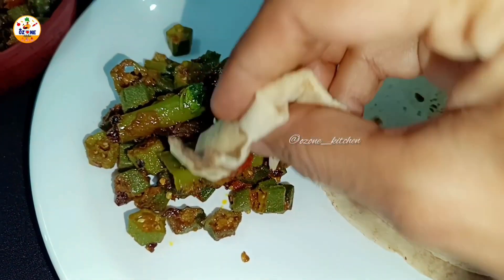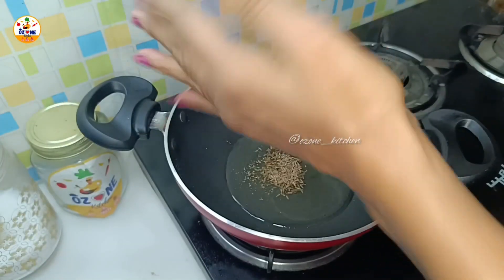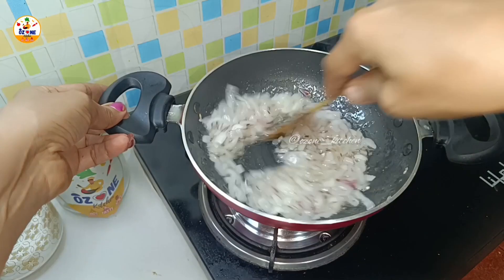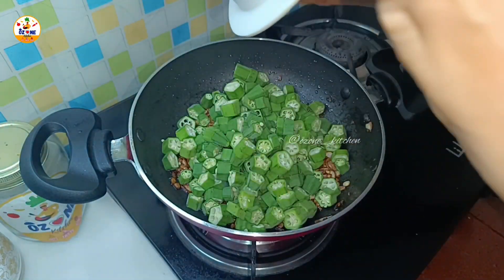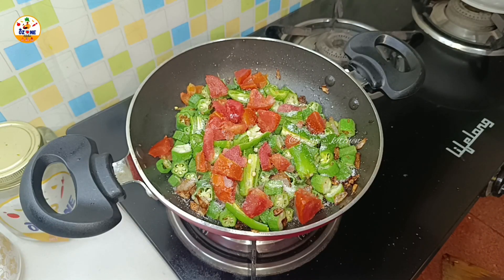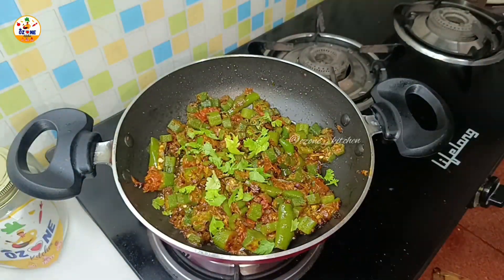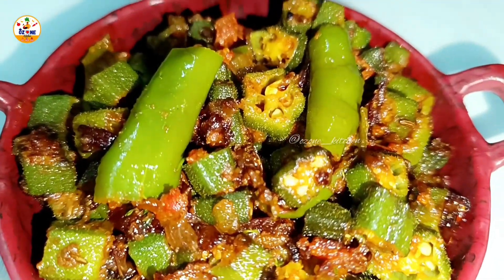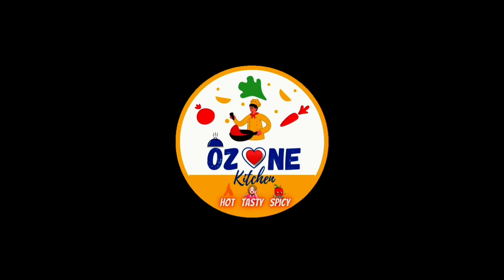Pyaz wali Bhindi | Bhindi ki Sabzi | Okra Recipe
Pyaz wali Bhindi | Bhindi ki Sabzi | Okra Recipe | आसान ही नही गारंटीड टेस्टी बनाने के सभी टिप्स के साथ प्याज़ वाली भिंडी की ऐसी टेस्टी सब्ज़ी की घर मे सब आपकी तारीफ किये ना थकेंगे।इससे पहले कभी ऐसी प्याज़ वाली भिंडी की सब्जी के ये आसान टिप्स टेस्टी बनाने के लिए आपको किसी ने नही बताएंगे नमस्ते दोस्तो इस वीडियो मे मैंने भिंडी की बहुत टेस्टी और आसान प्याज़ के साथ सब्जी की बहुत ही स्वादिष्ट रेसिपी बताई हैं, आप सब एक बार जरूर बना कर देखियेगा और अगर रेसिपी आपको पसंद आये तो चैनल को सब्सक्राइब और वीडियो को लाइक जरूर कीजियेगा।मेरे दूसरे व्लोग चैनल को सब्सक्राइब भी जरूर कीजियेगा और अपना सपोर्ट दीजियेगा।

चूरमा रेसिपी

other  popular Recipes here👇

(राजस्थानी वर्ल्ड फेमस पँचकुटा की सब्जी)

(राजस्थानी प्रसिद्द सॉफ्ट पकोड़ा कड़ी )

(सिर्फ 7 मिनट में तैयार सब्जी)

(पंजाबी कड़ी पकोड़ा)

(हल्दी मटर पनीर )

(मलाई वाले गट्टे की सब्जी)

(गोविंद गट्टे की सब्जी)

(सेव टमाटर दूध मे )

(मिनटों में बनाये दाल बाटी)

(मूंग दाल पकौड़े पारम्परिक तरीके से)

(राजस्थानी हरी मिर्च काचर की सब्जी)

(सहगार के जोधपुरी मिर्ची वडे)

(दाल ढोकली राजस्थानी तरीके से)

(नए तरीके से कंकेरा की सब्जी)

Jackie shroff's  ki viral bhindi recipe
kaanda bhindi sookha